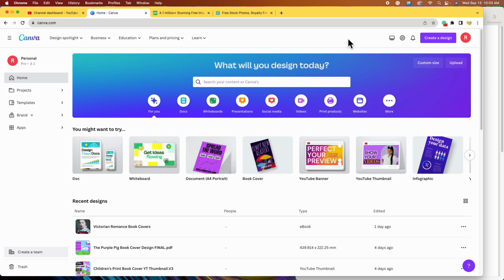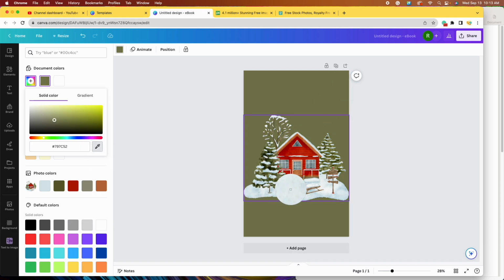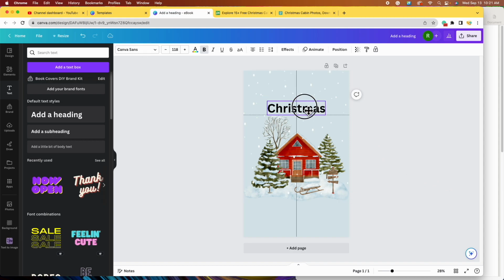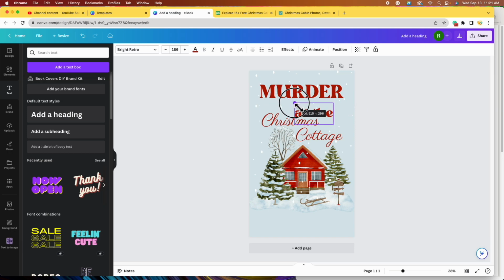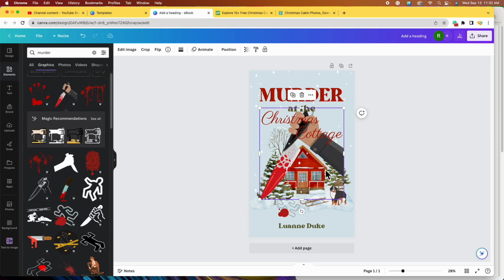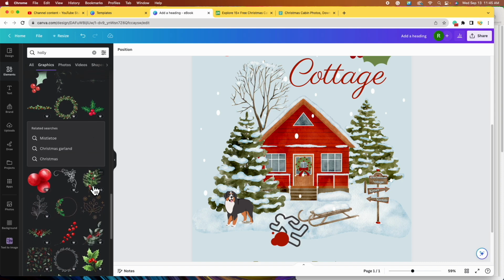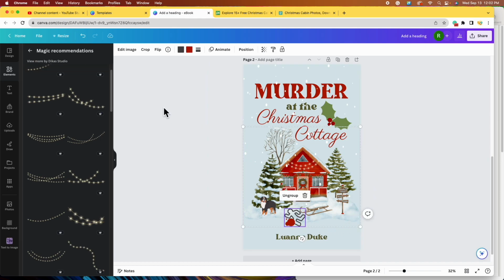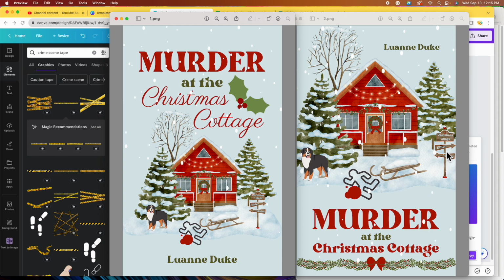How To Design A Christmas Cozy Mystery Book Cover In Canva | Step-By-Step Tutorial For Beginners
In this quick and easy tutorial, we'll show you how to design a captivating Christmas Cozy Murder Mystery book cover using the free design software, Canva. No design skills needed! 🎄📖

Let your creativity shine and give your readers a festive thrill. Join us and spread the joy of storytelling this holiday season! 🎅🔍📚"